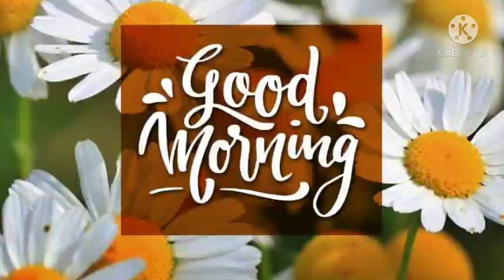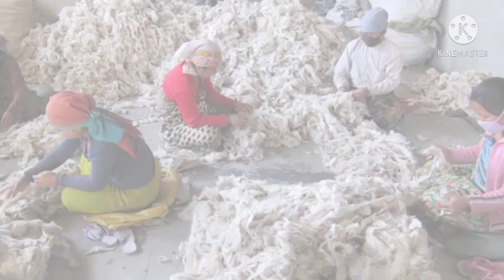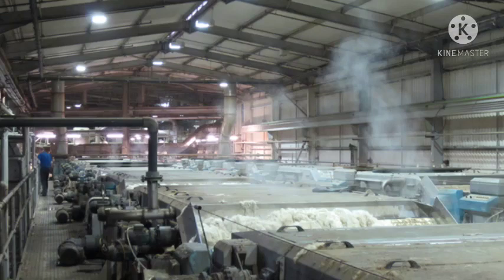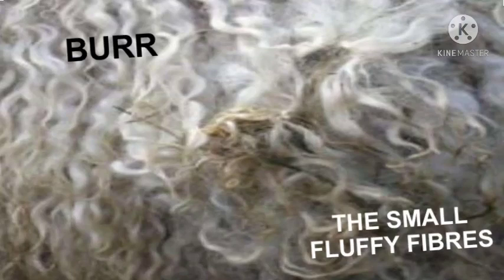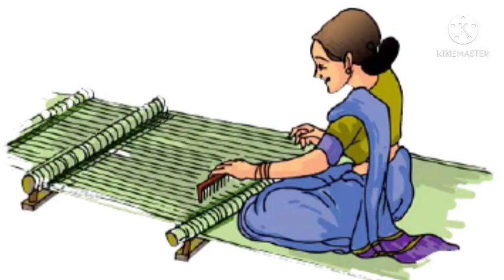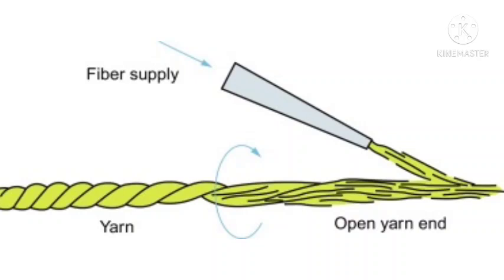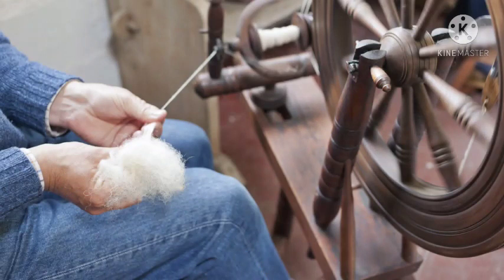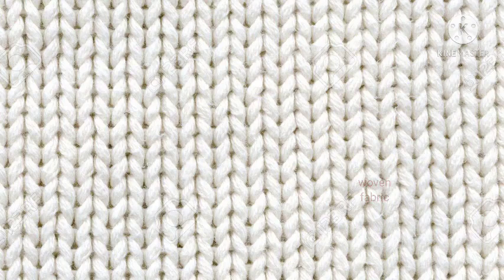WOOL PROCESSING 3